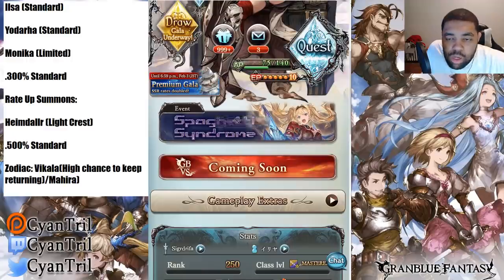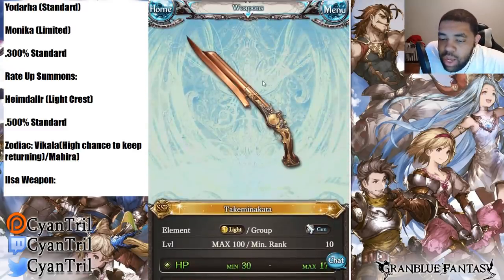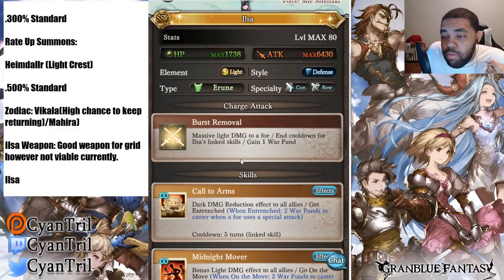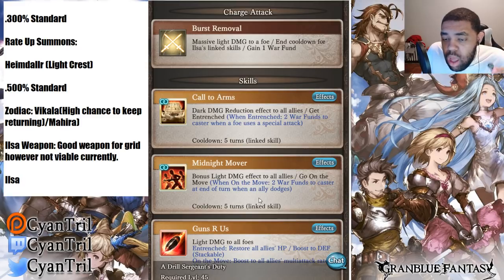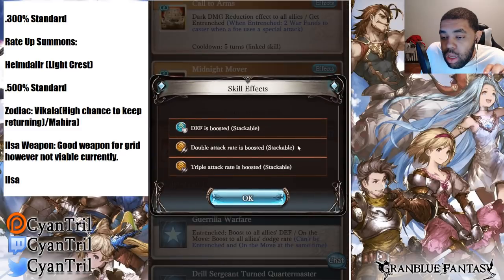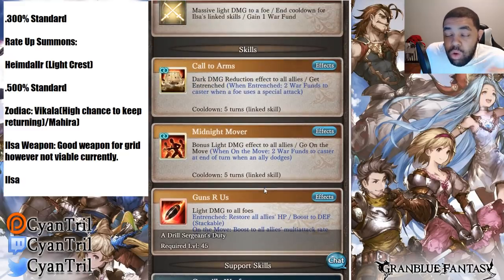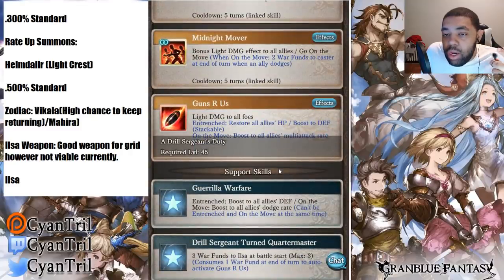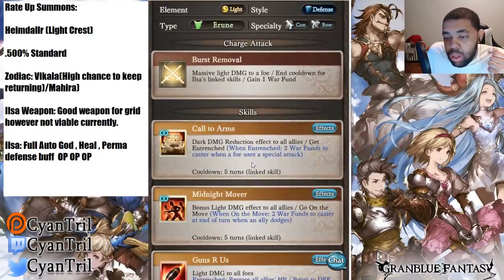My First Impressions of Light Ilsa (February 2020 Legend Fest Banner)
I realized afterwards her buff is dispel able unlike Summer alexiel.
I'm trying to work on better thumbnails so tell me how you guys feel about it. At the time of posting this video I'm currently sliming new units so expect videos out for them shortly(will be easy content tho)